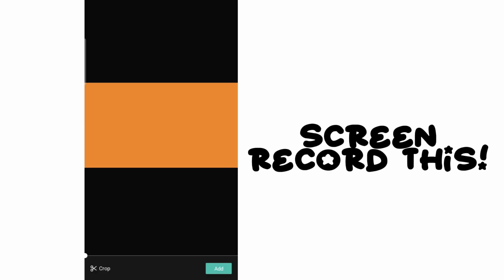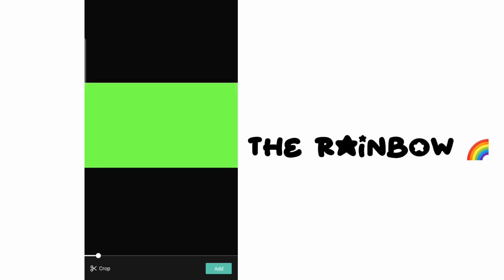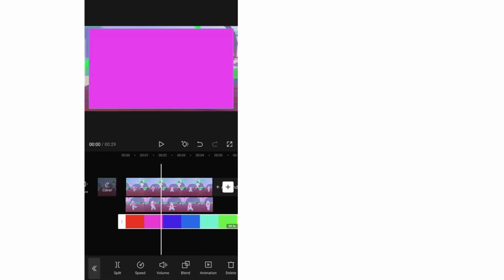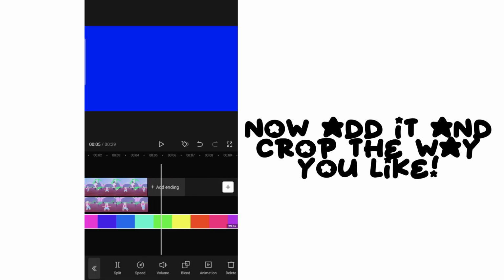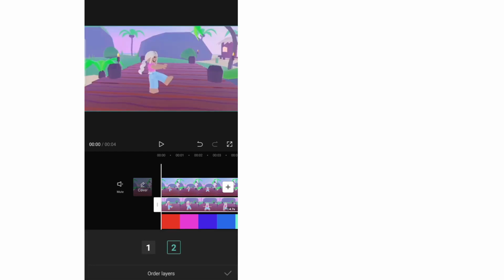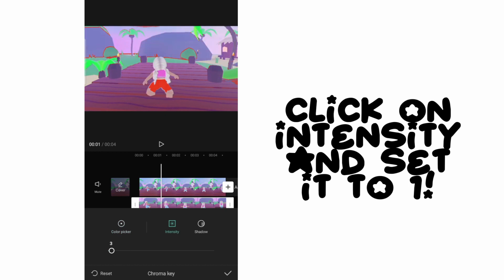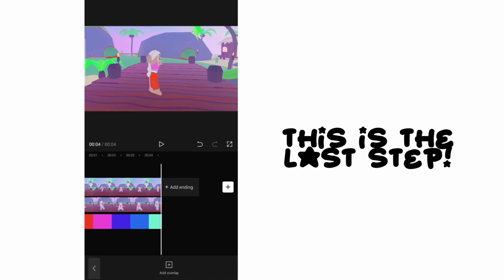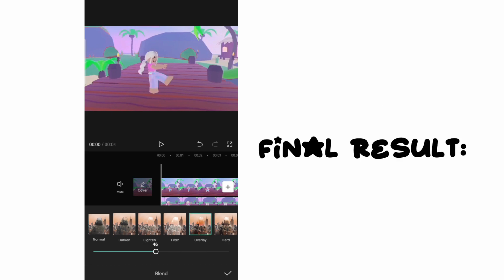how to do coloring in a capcut edit??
DOMT MIND THE IMAGE ON THE THUMBNAIL